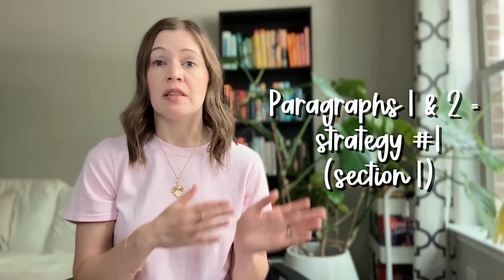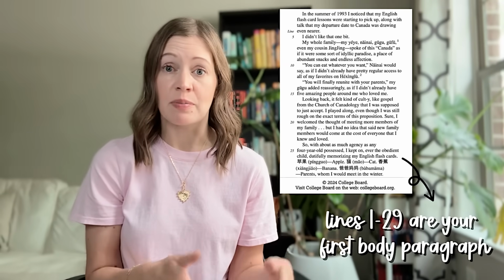AP Lang Essay Review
I'm doing a review of each of the essays you will write on the AP English Language and Composition exam: synthesis, rhetorical analysis, and argument. I've got tips and reminders for you for each of the essays, including tips on thesis statements, organization, evidence, and more.

TIMESTAMPS
0:00 Intro
0:25 AP Lang test format
1:26 Synthesis essay tips
3:30 Rhetorical analysis essay tips
6:59 Argument essay tips
9:24 Synthesis and argument thesis statement tip

AP PROMPTS REFERENCED
• 2020 Rhetorical Analysis Prompt: